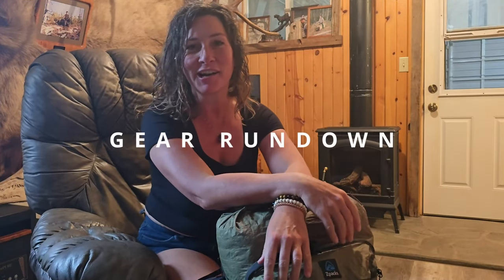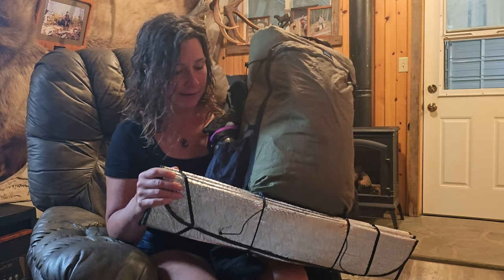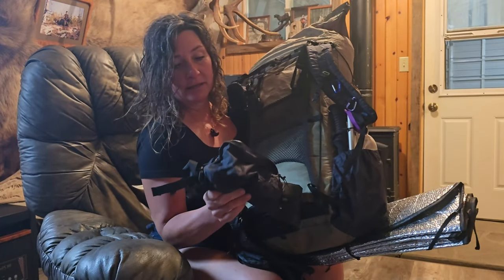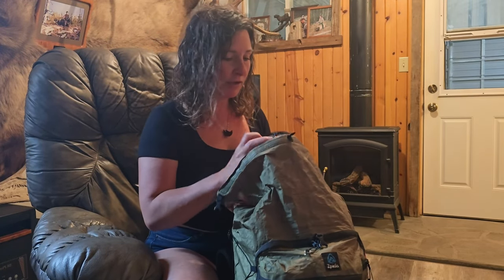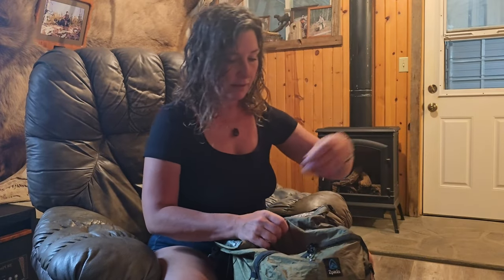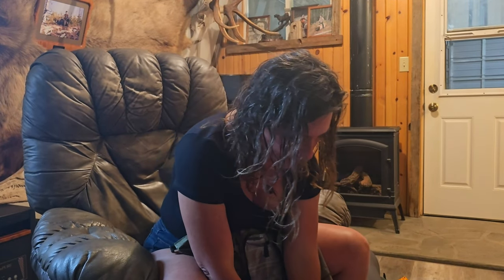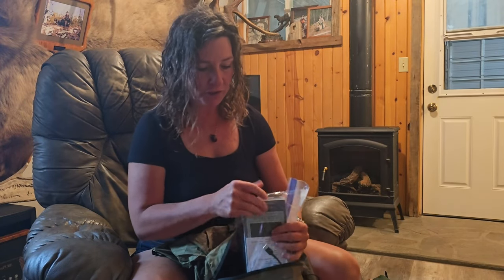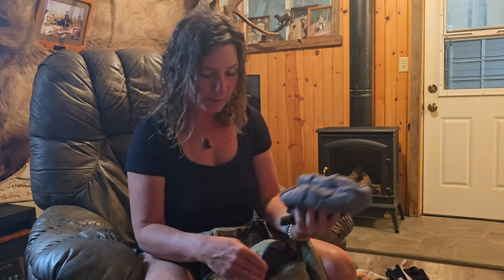the ultimate backpacking gear: remote wilderness for 2 weeks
Discover my list for backpacking gear: remote wilderness rundown for a 2 week wilderness escape in the Bob Marshall. The Bob Marshall is a remote wilderness complex in Northwestern Montana. What gear to bring, what gear to leave. Let me help you plan your wilderness adventure!

*About Me*
Hi, I'm Nancy Trekker. I create vlogs about travel, backpacking, and camping in the wild to inspire and educate others about the breathtaking beauty of our planet. Through my adventures, I aim to share the joy of exploring nature and encourage everyone to experience the wonders of the great outdoors.